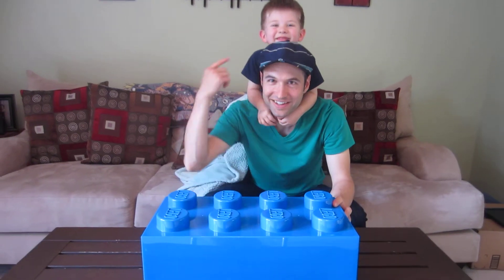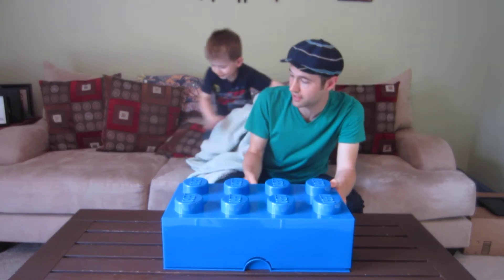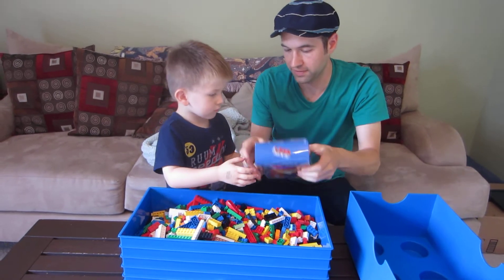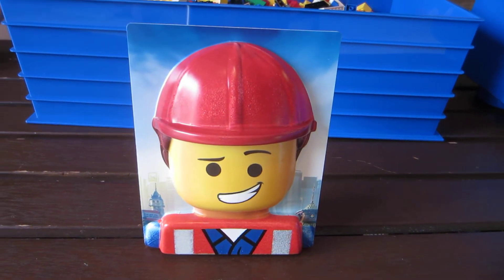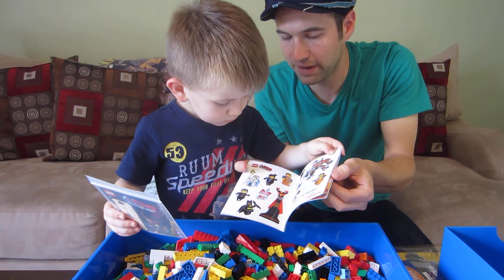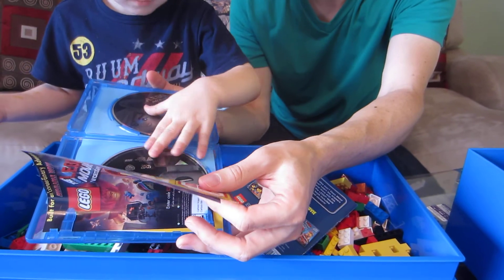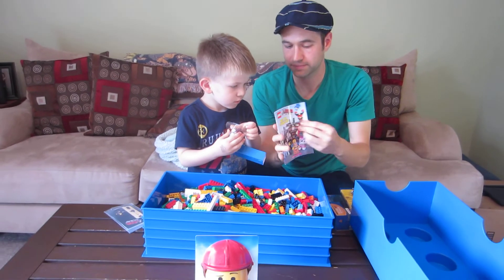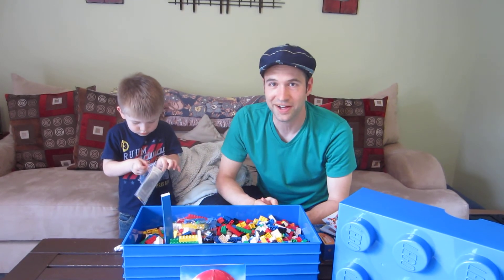Unboxing of "Everything Is Awesome" Lego Movie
A "Family Friendly Daddy Blog" review!